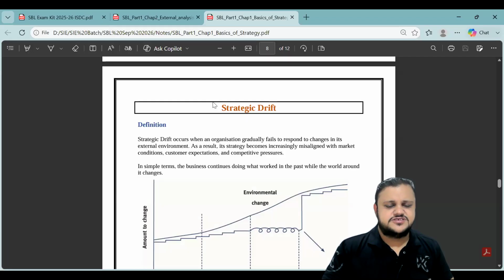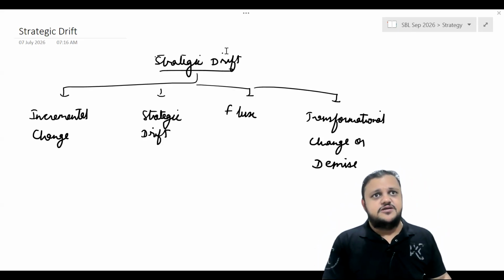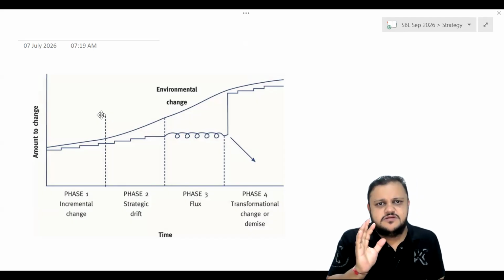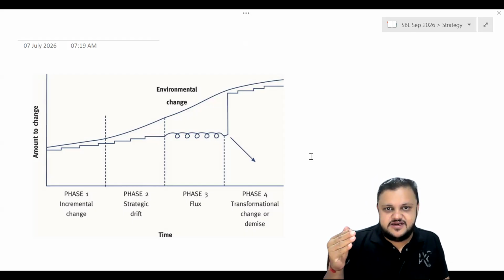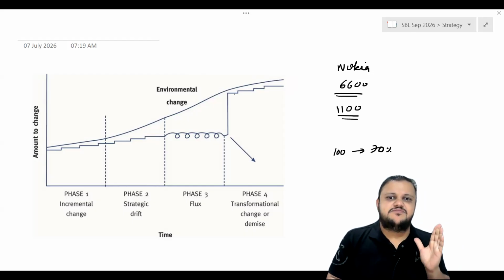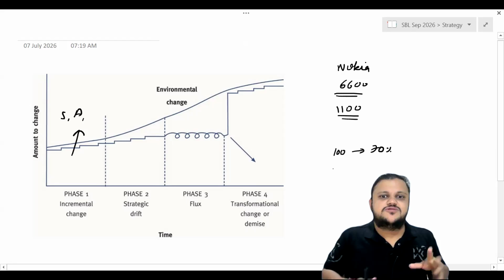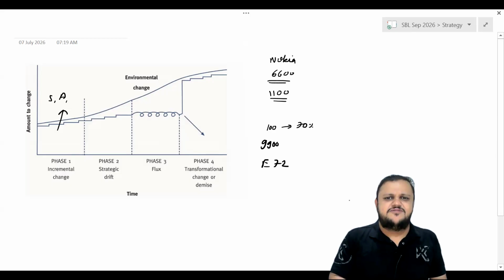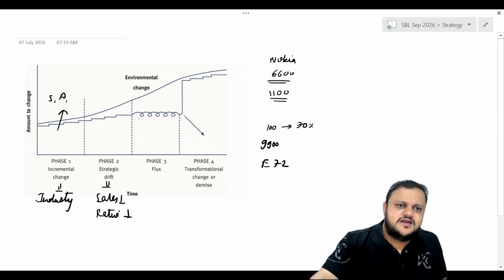ACCA SBL Lecture 1 Part1